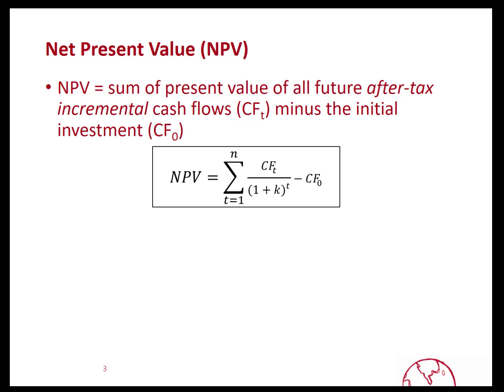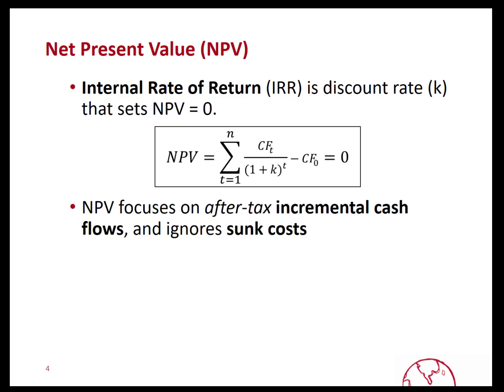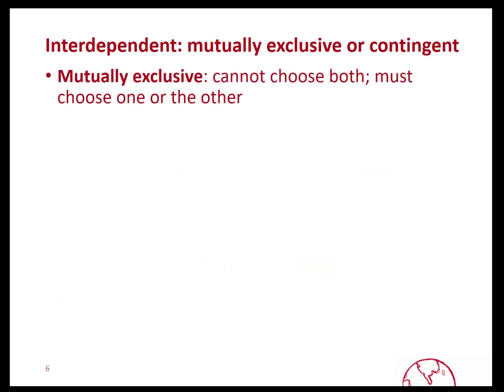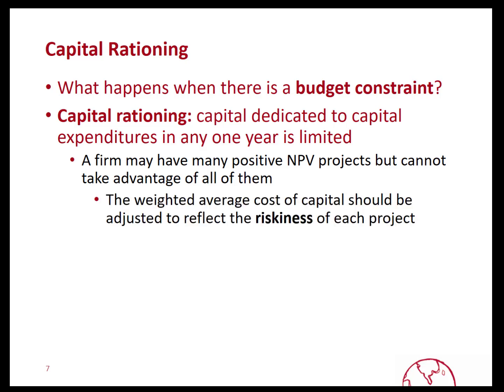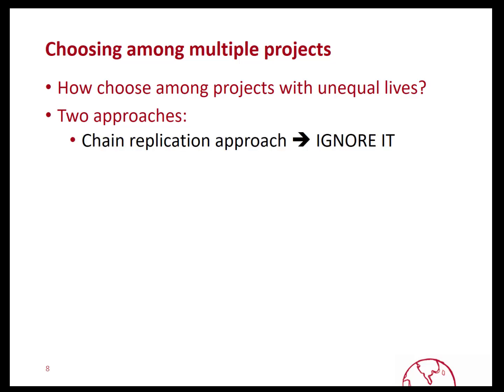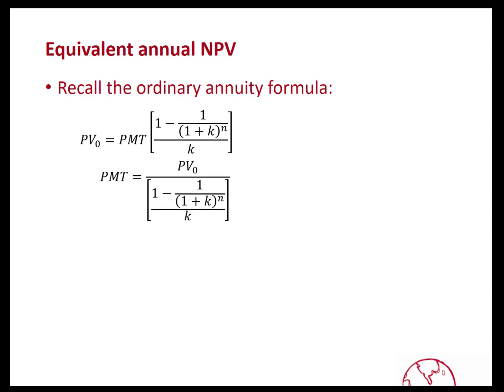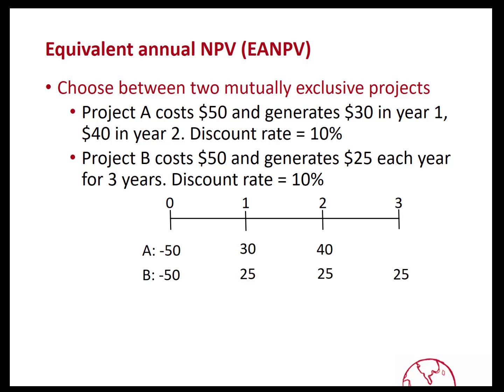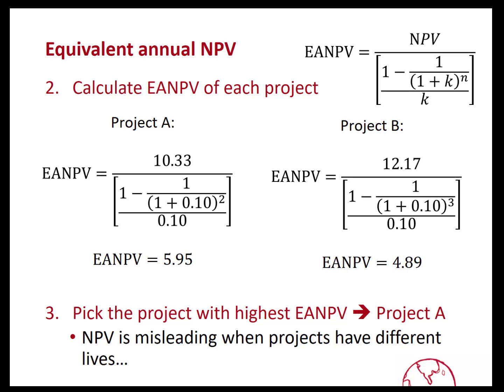Michael R King COM371 17a Capital Budgeting Multiple Projects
Briefly reviews net present value (NPV) rule, internal rate of return (IRR) and sunk costs. Outlines the rule for accepting or rejecting each type of project. Explains difference between independent and interdependent projects (mutually exclusive vs contingent). Introduces capital rationing. For projects with unequal lives, explains Equivalent Annual NPV (EANPV), where each project is viewed as an ordinary annuity with the price today equal to the NPV.